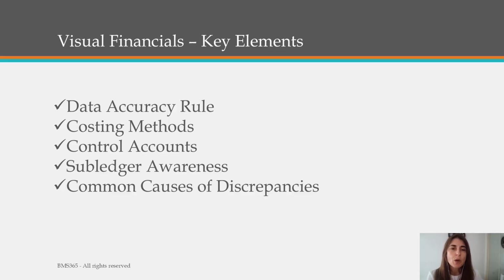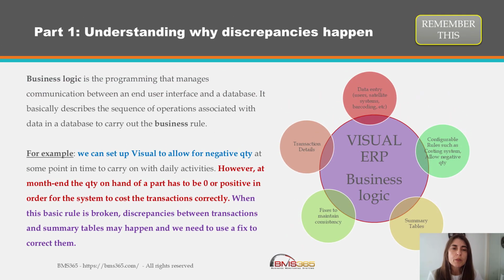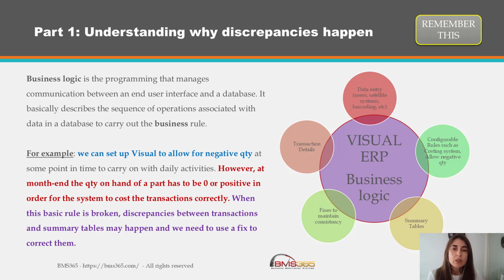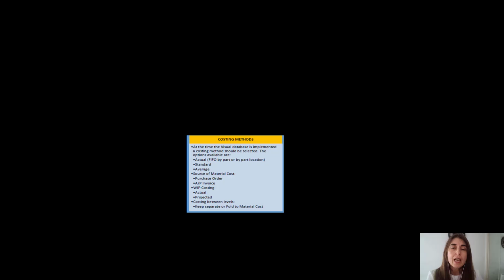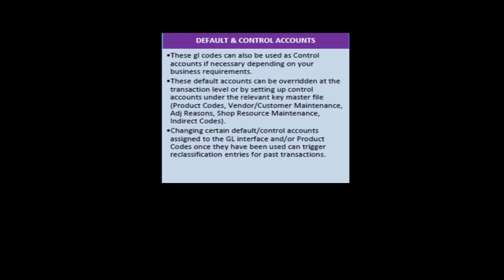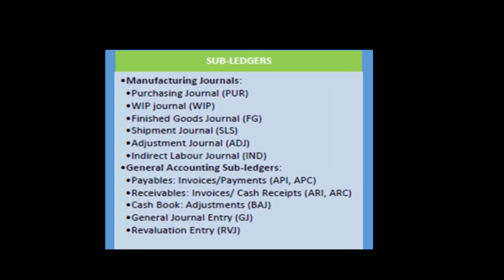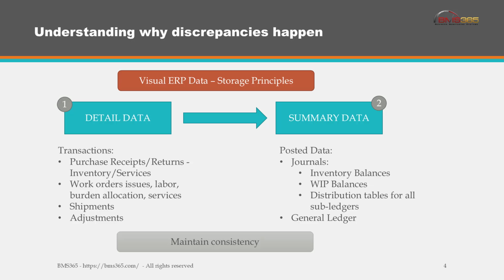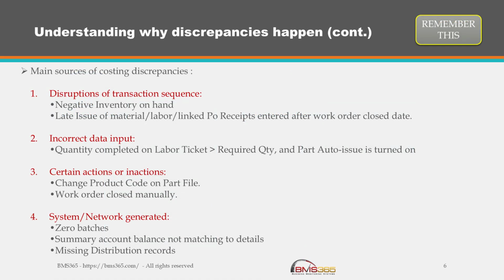Source of Costing Inconsistencies - Part 1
Welcome to another edition of BMS365 ELearning Tips. Today we are going to review some principles related to Visual ERP Business rules and why costing discrepancies happen.
These sessions are all about helping you spot issues quickly — so you can fix them, educate your team, and keep things running smoothly.
We’ll be looking at the tools in Visual that make subledger reconciliation faster and easier. I’m Valeria Vicco, Financial Consultant at BMS 365, and I’ve worked with many companies facing the same costing problems over and over for the last 20 years.